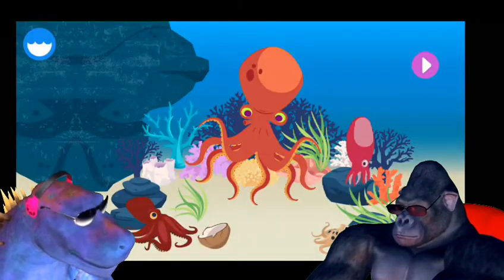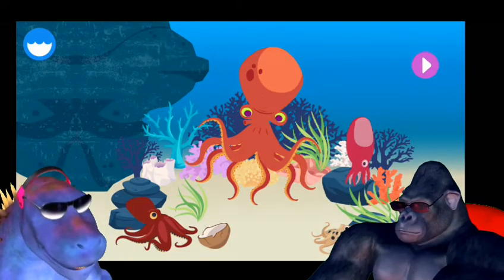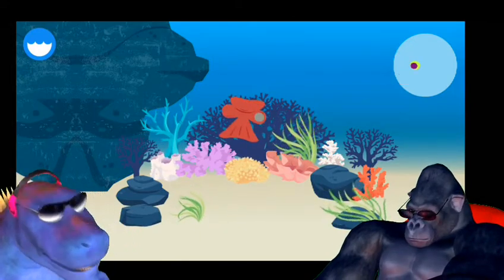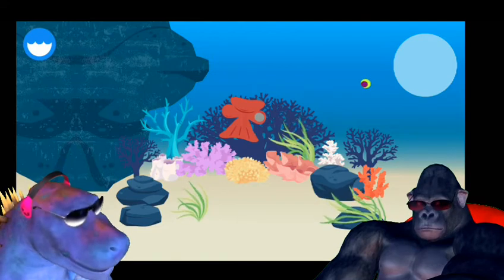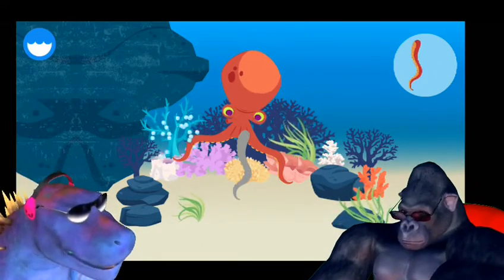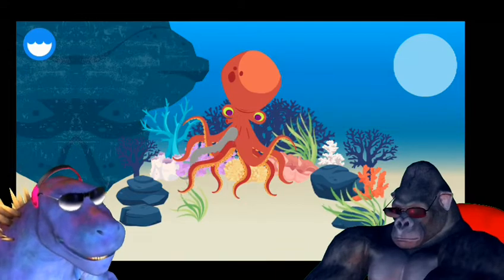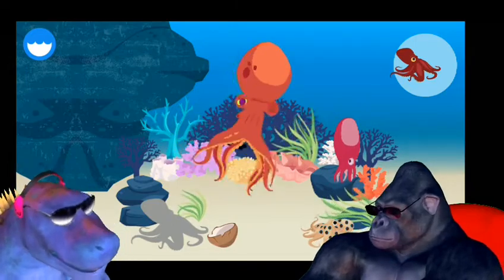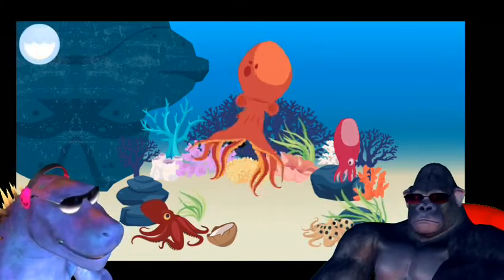Godzilla and Kingkong play and learn many variety of Octopus. Marcopolo Ocean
In this adventure episode :
Join King Kong and Godzilla dive into the  ocean play and learn many variety of OCTOPUS
app info :

Build a coral reef. Explore the deep sea. Create your own aquarium.

Parents' Choice Gold Award!
Make dolphins jump. Build a coral reef. Explore the deep sea. Create your own aquarium. These are just some of the fun things you can do with MarcoPolo Ocean, a “digital sandbox” for kids to play in that sparks their interest in the most unexplored part of our planet – the ocean.

Build and Explore
Six build-and-play activities bring the language and the images of the ocean to life. Ocean is playfully narrated and animated to reinforce vocabulary, physical attributes and ocean concepts.

*Coral Reef
*Octopuses
*Marine Mammals
*Fish
*Boat
*Submersible

Free Play Exploration
The open ocean is a personal aquarium your child can explore however he or she chooses!

*Explore from the shoreline all the way down to the sea floor
*Steer your submersible and boat through ocean waters
*Add marine animals and fish to the ocean and interact with more than 30 different species
*Investigate by tapping, dragging and swiping where the animals live in the ocean to see their natural behaviors and how they interact with other animals

Through self-directed discovery, we expose kids to early skills in science, technology, engineering and math (STEM), focusing on the following concepts: